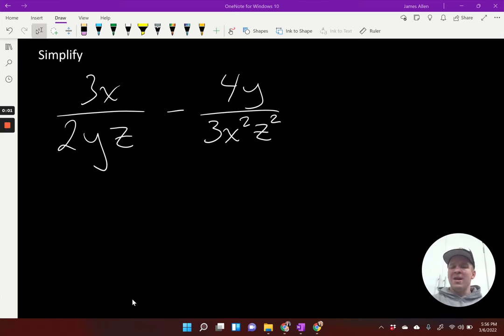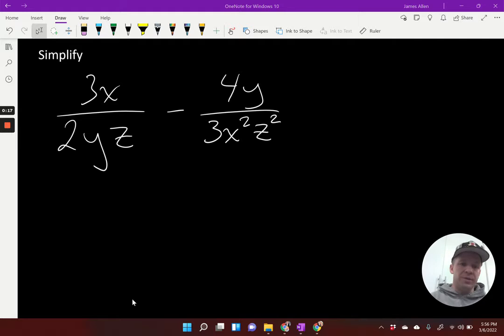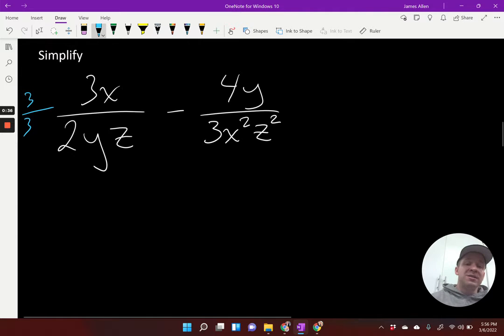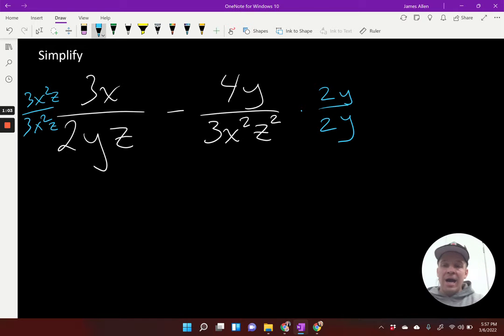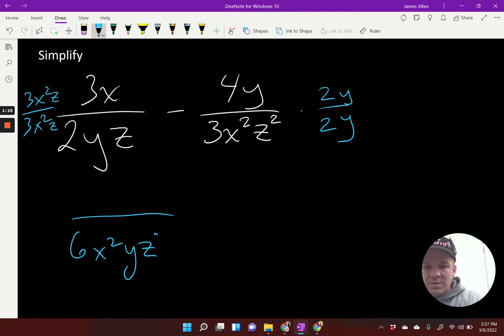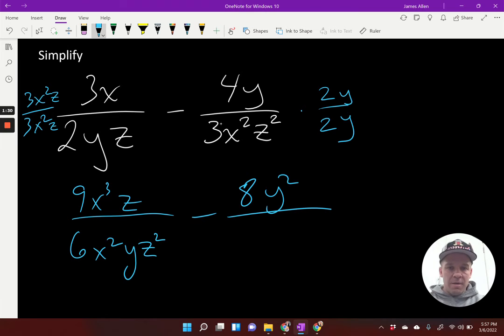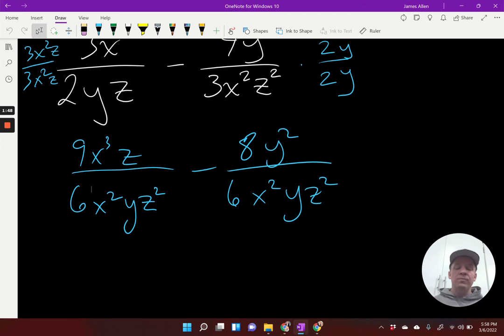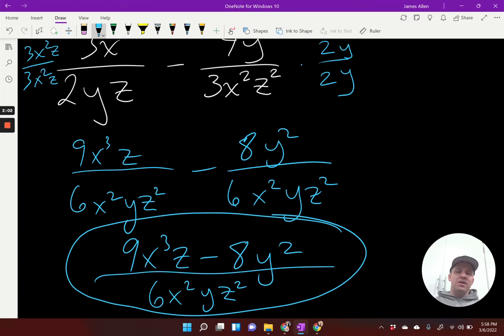Adding and Subtracting Rational Expressions (1)